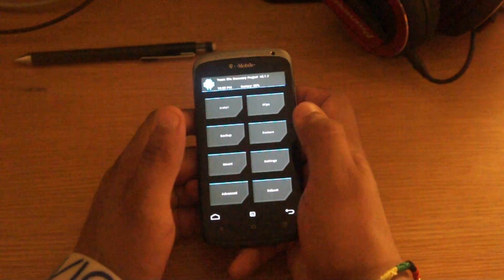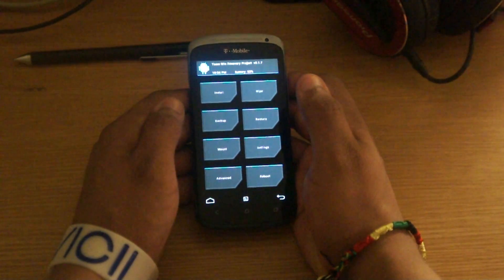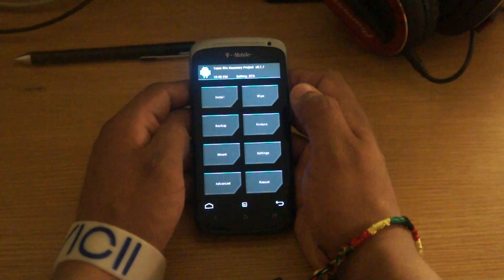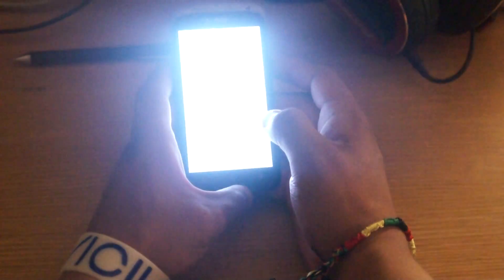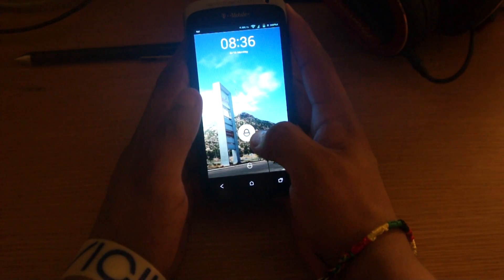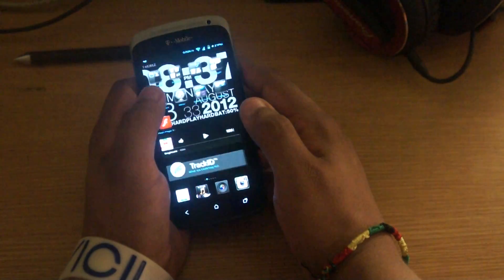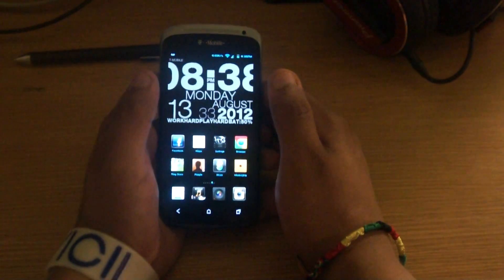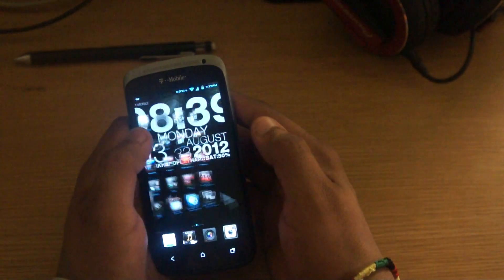Installing MIUI 2.8.10 HTC ONE S Guideline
UPDATE***
Apparently the GPS signal is not great around where I live. I tested it outside and it works perfect. As far as I can tell everything is working including the GPS.

This is not a complete tutorial on how to install the MIUI Rom. This is more of a guideline of the steps and some problems that I had while trying to update the ROM. In my opinion it is the best ROM for any Android device.

After you have installed the ROM you need to install the Google Apps
This is the main website with all the versions:

That is it I believe please let me know if you need to know something I might've missed. All credit to the devs and everybody from XDA-Developers, donate to their websites if you can. Hopefully this Guideline Helps.